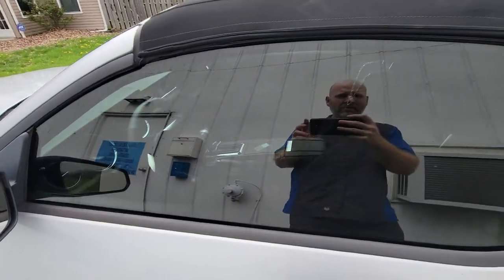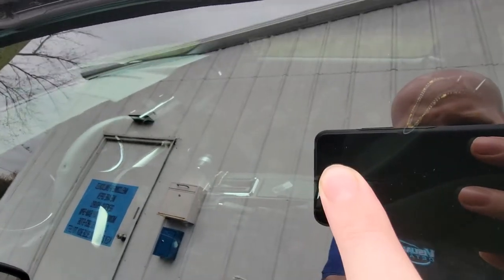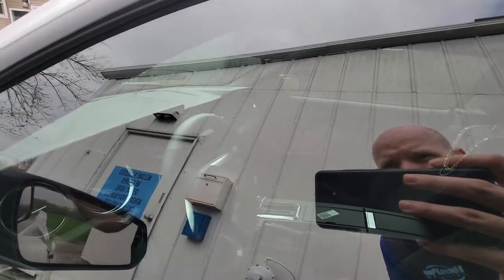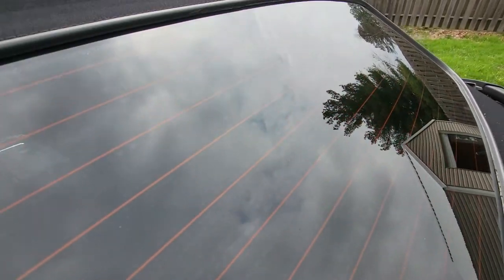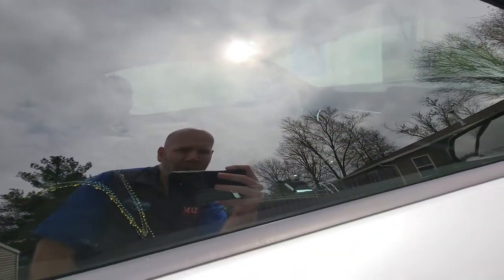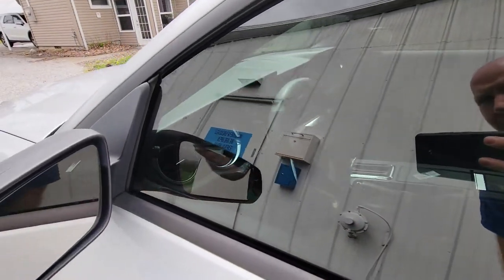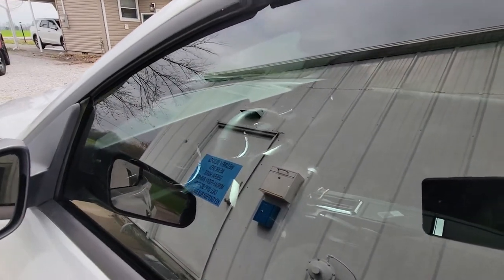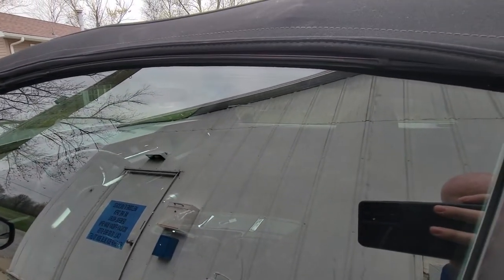Why does my window tint have bubbles? | Southern Illinois Window Tinting | Visual Pro Detailing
Visual Pro Detailing is your source for professional grade ceramic coating applications, paint correction, and high end auto detailing services.

We also love to inform the public about ceramic coatings, answer your questions about ceramic coatings, and bringing knowledge about the detailing products, ceramic coatings, and services possible through the detailing process.

We also install hand cut premium quality window tint to the entire Southern Illinois Region. Marion, IL resident wanting Window tinting? Come and See us.

Visual Pro Detailing is located at 14465 State Highway 14, Benton, IL

Not your average detailer. Not your average detail.